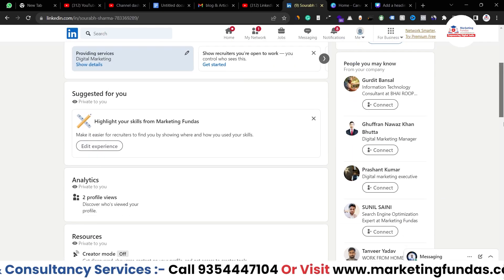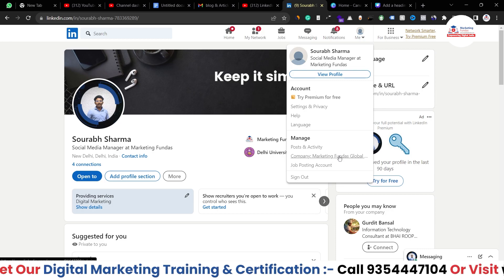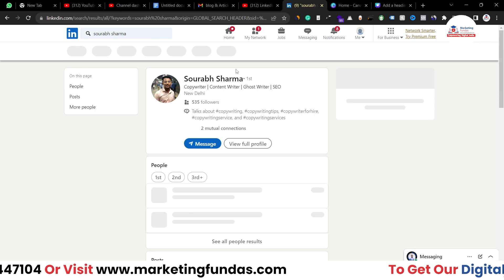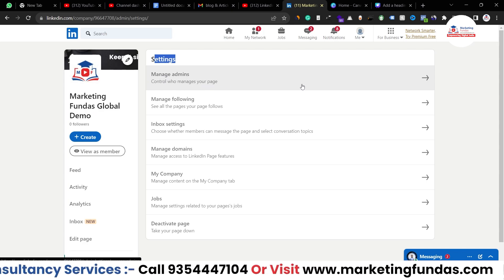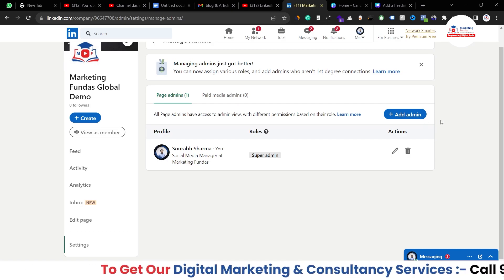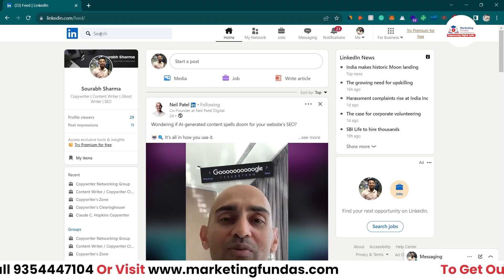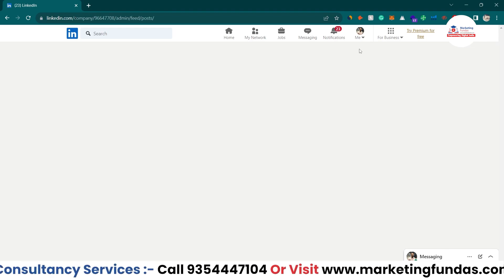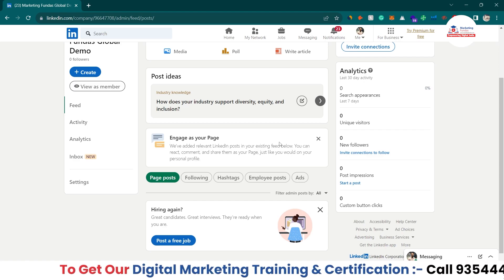LinkedIn Page Admin Access | LinkedIn Page Roles | How to Request Admin Access to LinkedIn Page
In this video, I will show you how to request and give admin access to a LinkedIn page. I will cover the following topics:

- What is LinkedIn page admin access?
- What are the different LinkedIn page roles?
- How to give admin access to a LinkedIn page
- How to contact an admin on LinkedIn

This video is perfect for anyone who wants to learn how to manage a LinkedIn page. Whether you are a business owner, marketing manager, or social media coordinator, this video will teach you the basics of LinkedIn page admin access.